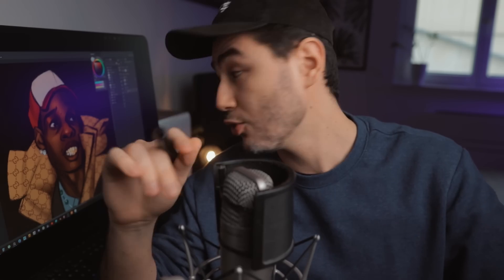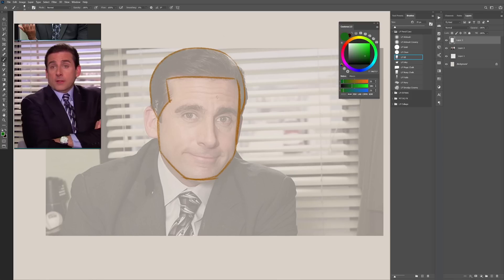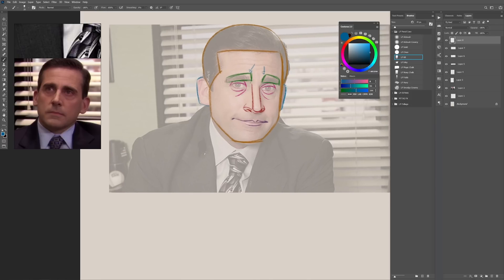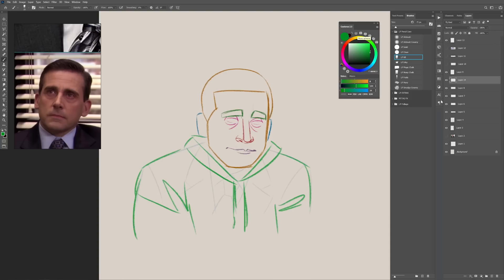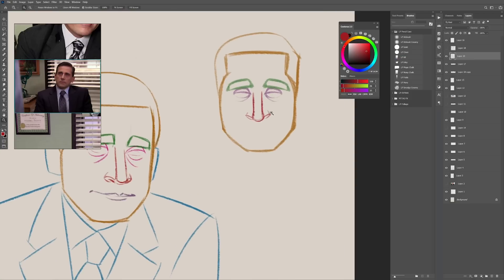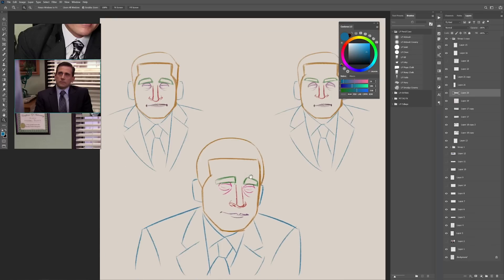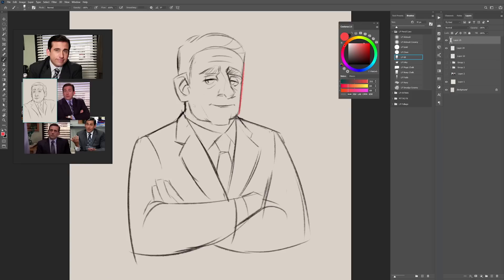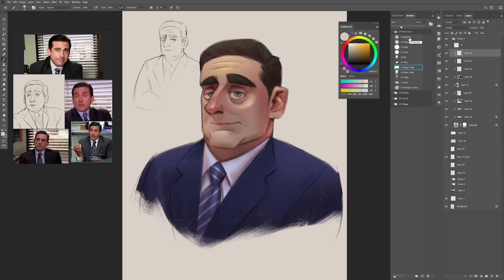HOW TO DRAW A STYLIZED PORTRAIT